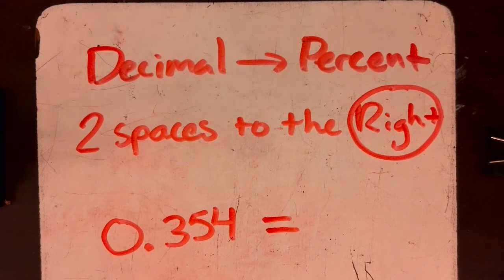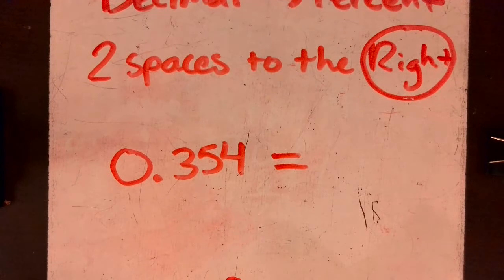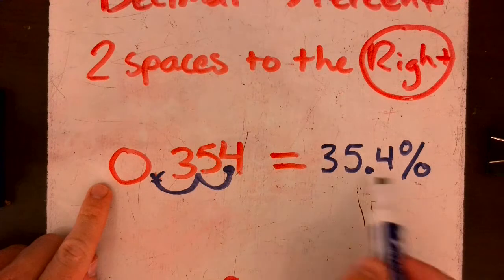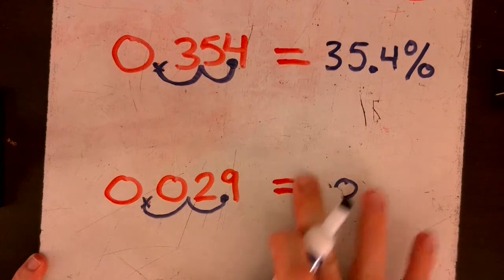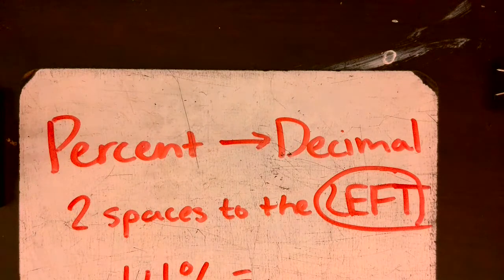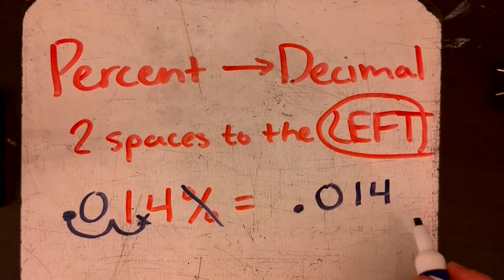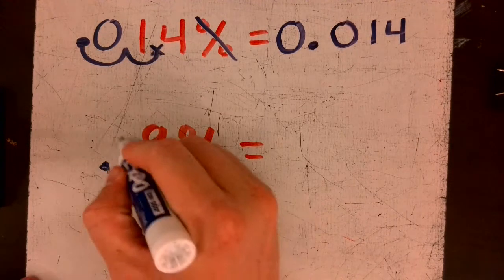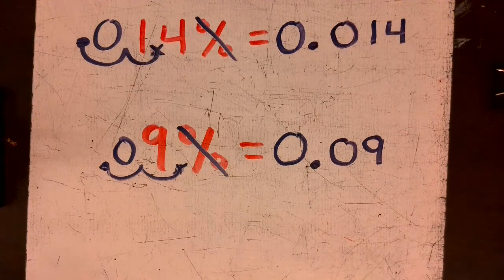I can convert decimals and percents